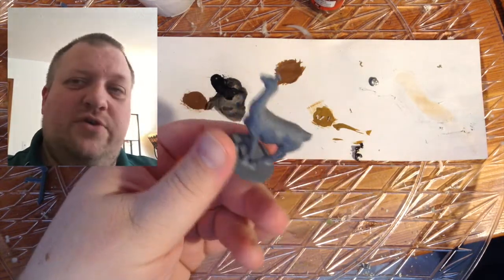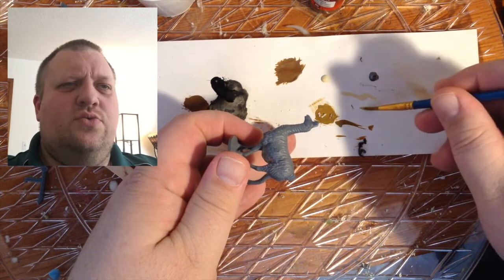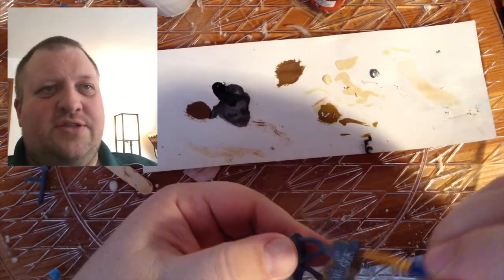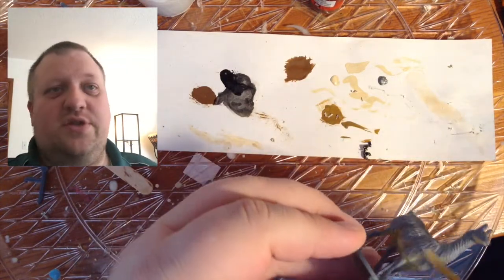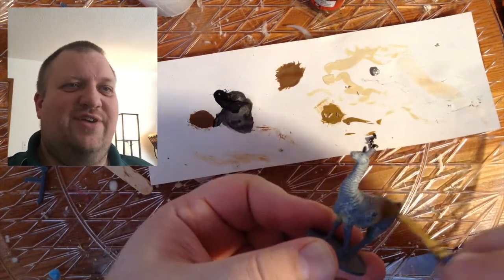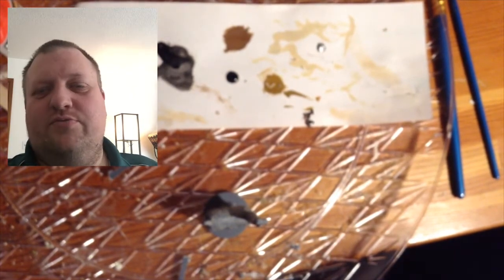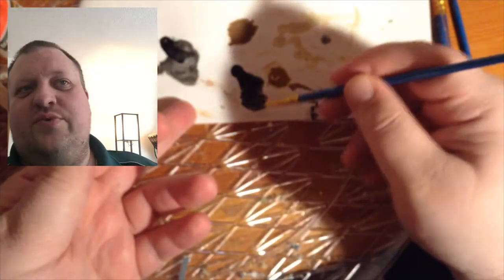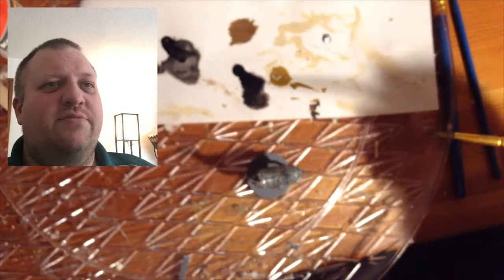Can You Paint Fur On A Llama With NO Base Coat?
We are testing our skills and trying something that seems to work for fur.  And we will probably receive some comments about how wonderful base coating is.  We agree, today is just an experiment because that is a big part of our learning and sharing what we learn.  So we will show you that you can paint just using highlights and washes, even if you prefer to normally do more layers.  So no base coat, unless you count the primer.  The llama will be ready for the next DND session!

No wants to buy our art yet, come back when we are good at stuff